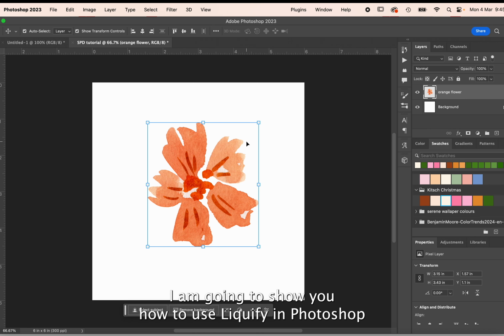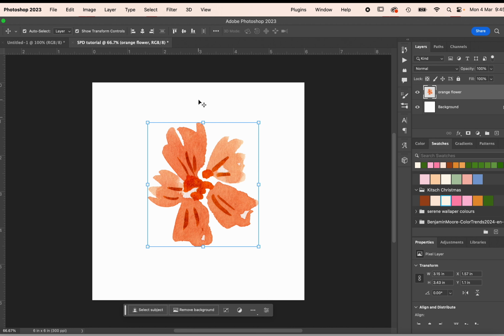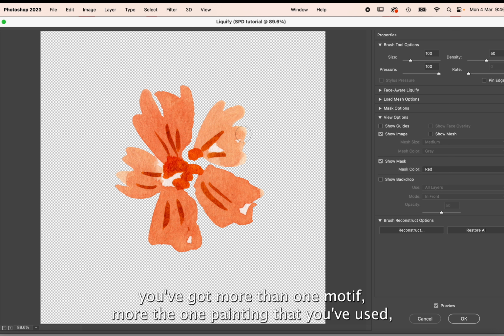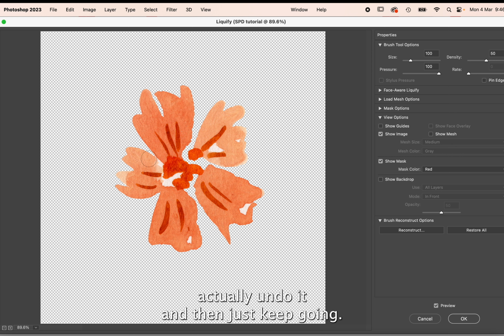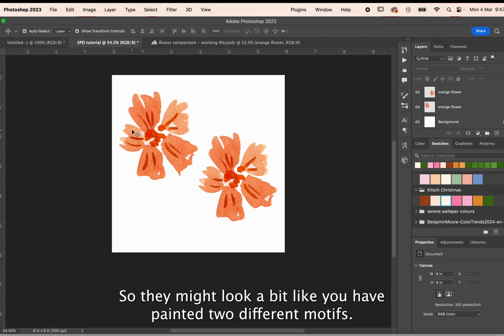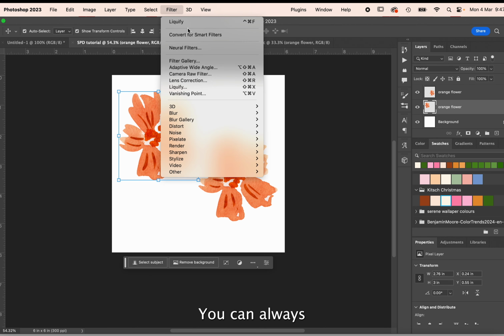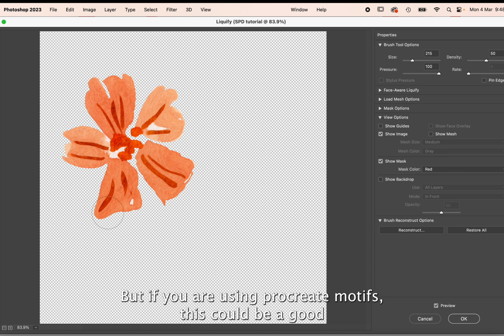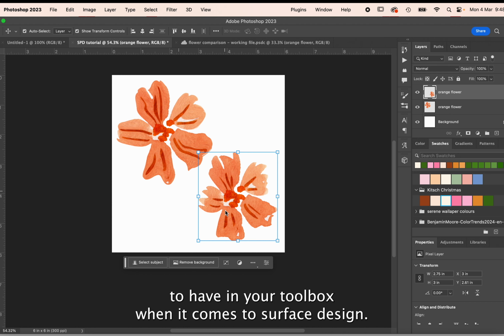Using the Liquify tool in Photoshop for Surface Design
In this quick video I will show you how you can quickly edit your motifs to tweak their shape or simple create more similar motifs for your patterns.

I often find that if I have one motif I really like it can be easier to use liquify than to try to repaint a similar motifs - especially if I have used watercolour and don't have the same colours mixed ready to go.

I hope this tutorial helps you to add some extra motifs to your designs all from the one original motif.